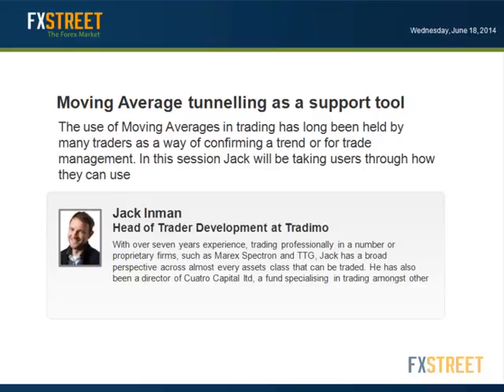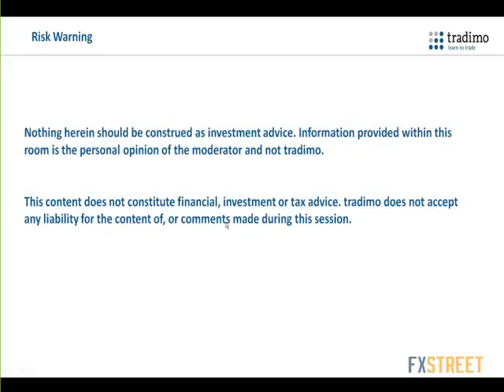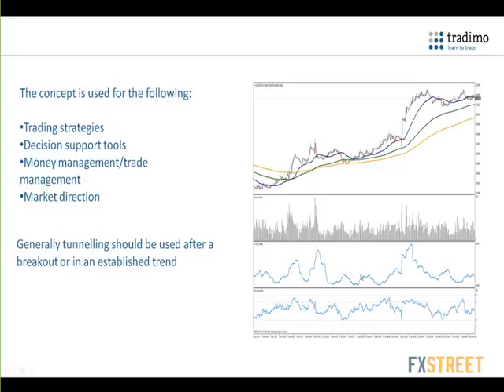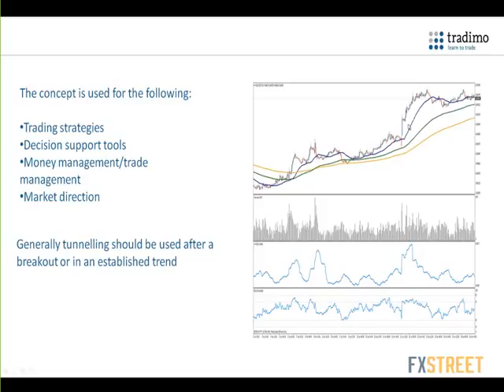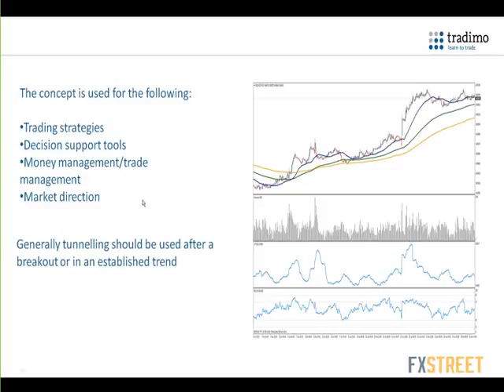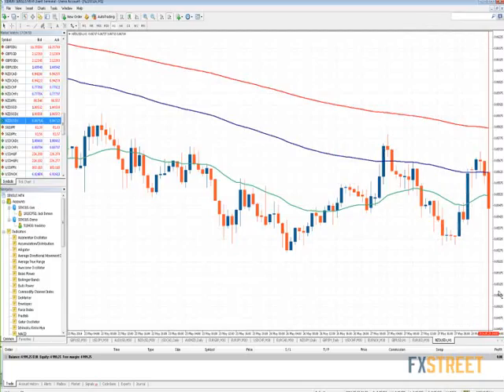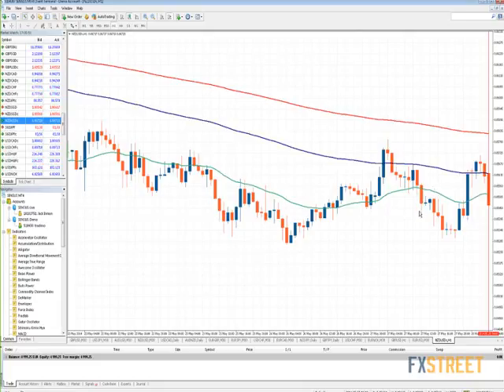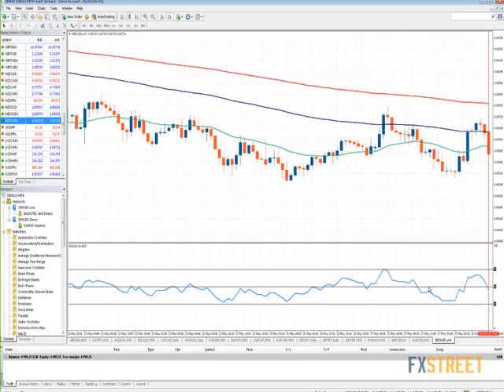Jack Inman: Moving Average tunnelling as a support tool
Date of issue: 18 June 2014. Speaker: Jack Inman. The use of Moving Averages in trading has long been held by many traders as a way of confirming a trend or for trade management. In this session Jack will be taking users through how they can use Moving Average tunnelling, a system devised using multiple Moving Averages as a decision support and trade management tool. During this time Jack will also be taking any trading related questions that users have and using an ultra short timeframe to highlight how tunnelling can be used by potentially taking a live trade.